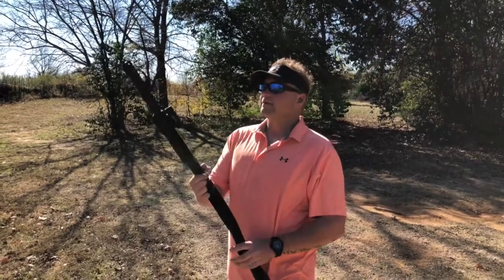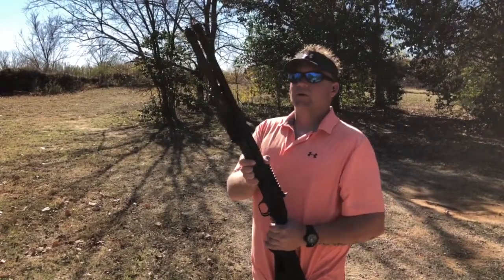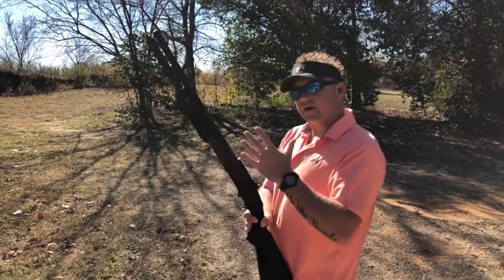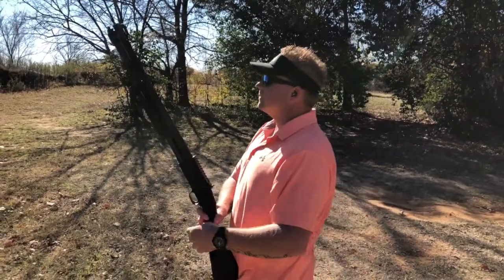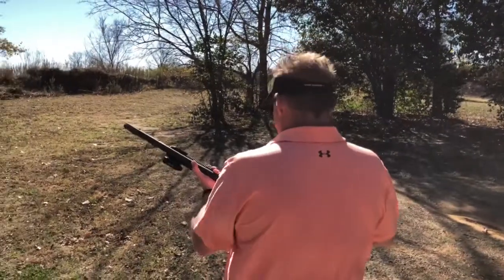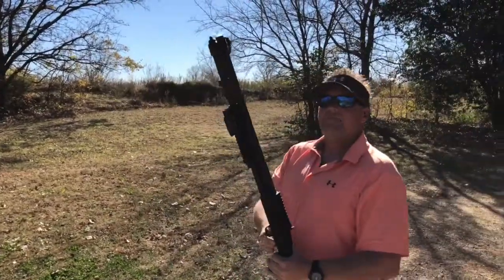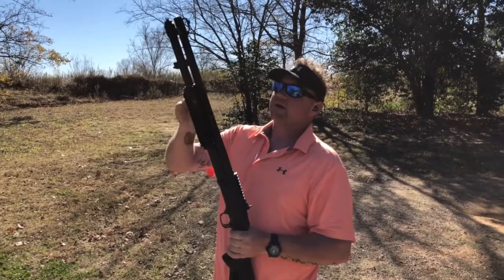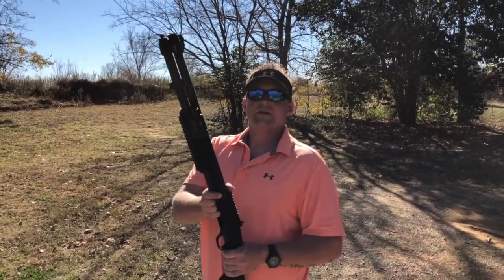Mossberg 590A1 & Olight Valkyrie PL-2